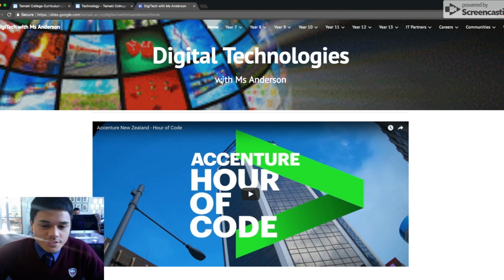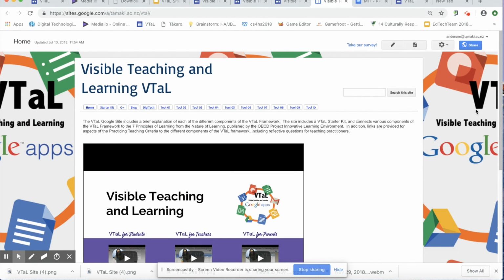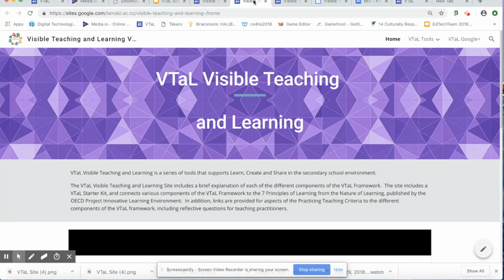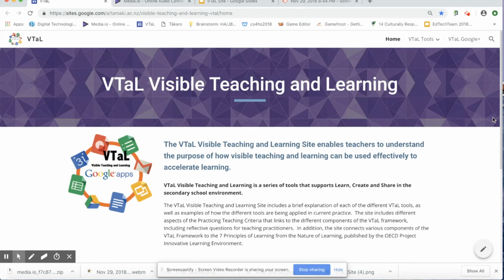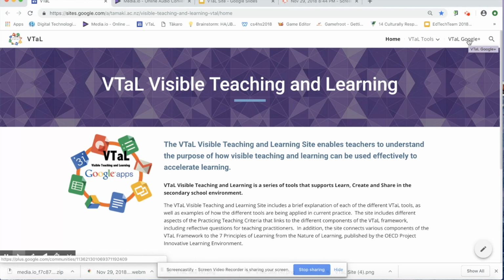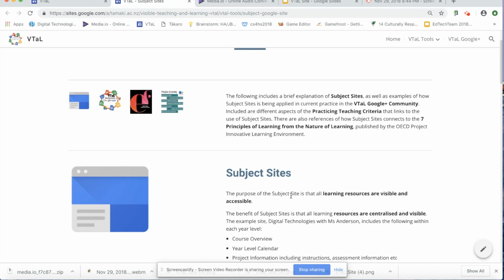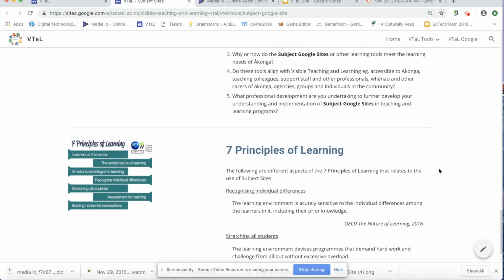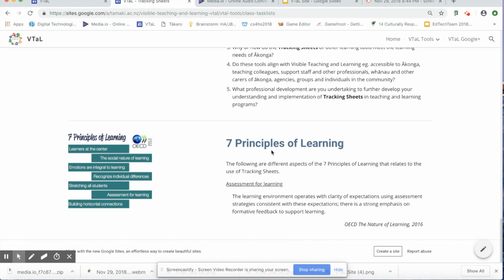VTaL Visible Teaching and Learning Site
This video is about my journey of developing the VTaL Visible Teaching and Learning

The VTaL Visible Teaching and Learning Site enables teachers to understand the purpose of how visible teaching and learning can be used effectively to accelerate learning.

VTaL Visible Teaching and Learning is a series of tools that supports Learn, Create and Share in the secondary school environment.